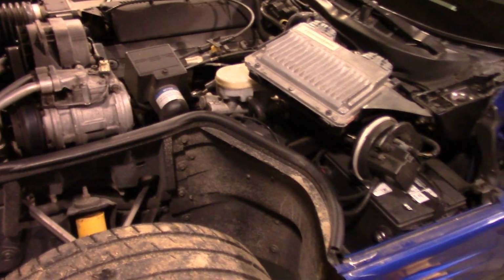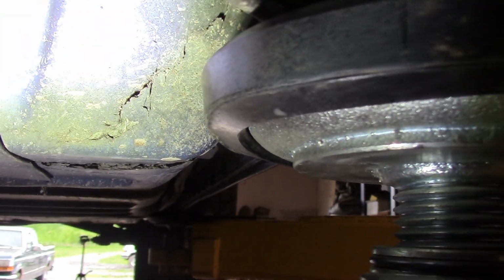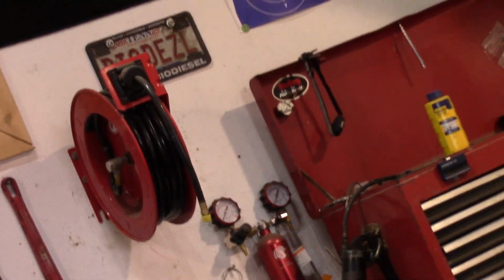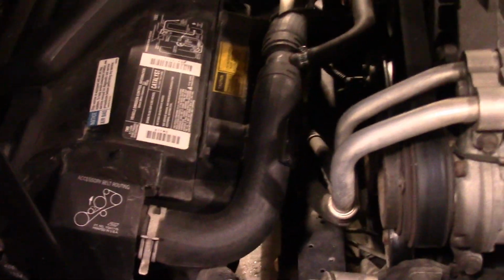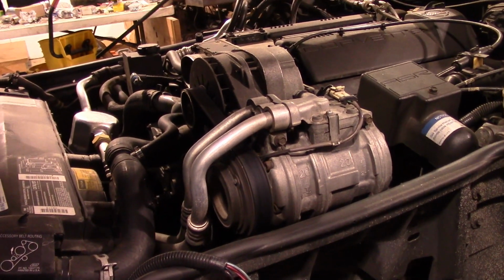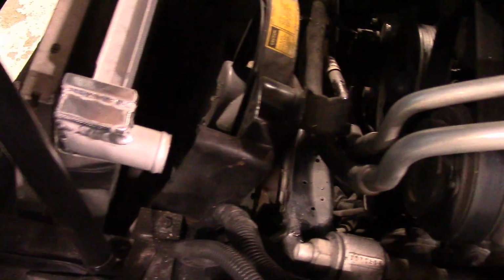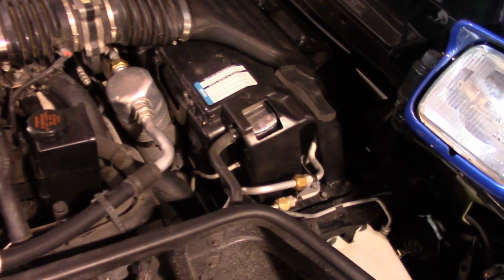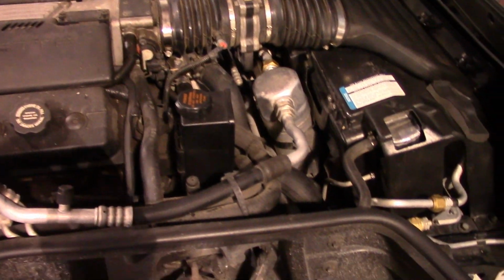How to replace the radiator in a 1994 Corvette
A friend of mine at work was talking about his 94 Vette constantly running hotter than normal. There were no apparent engine problems, so I suggested he order up an all aluminum radiator, and bring it by MacGyvers Workshop!